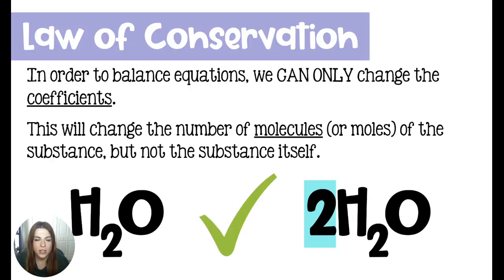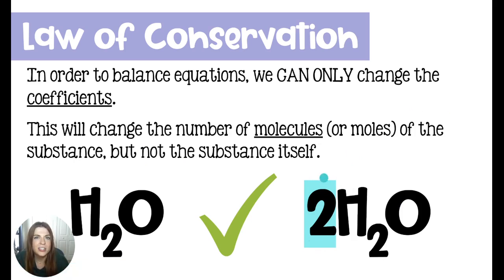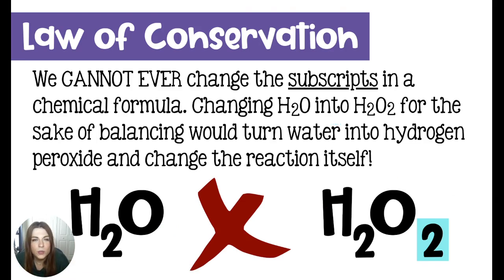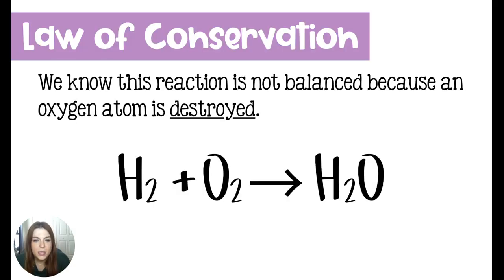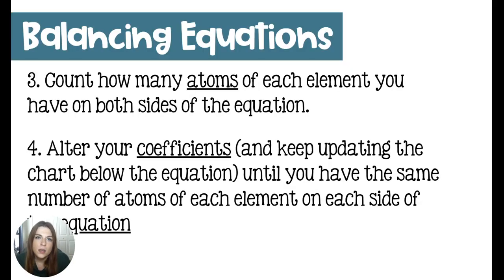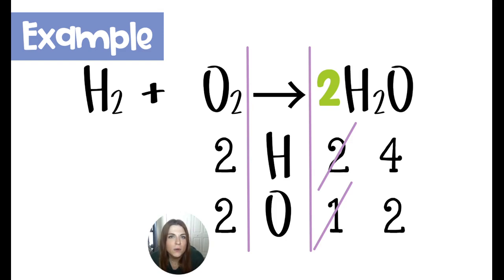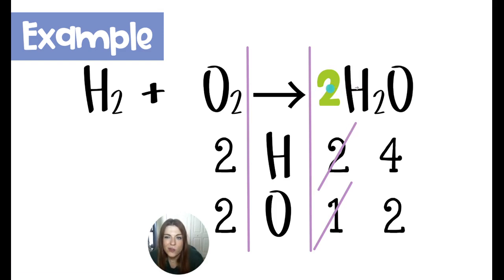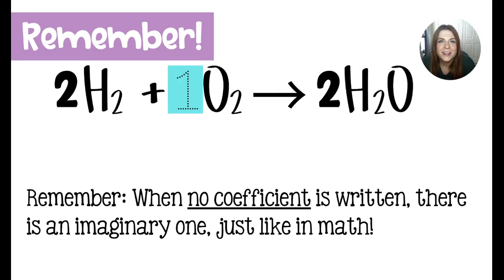How to Balance Chemical Equations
Unit 6: Chemical Reactions
Lesson 2: How to Balance Chemical Equations

This is my favorite method for balancing chemical equations. I like to look at them as a before and after using vertical lines to separate the reactants and products.